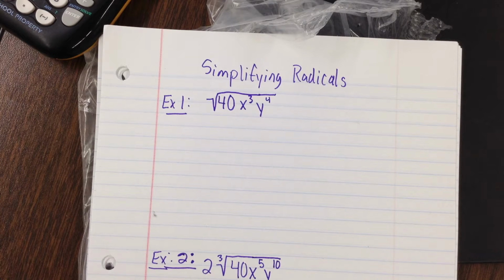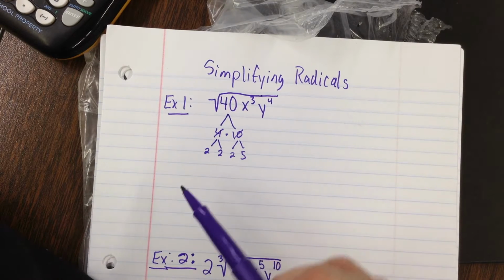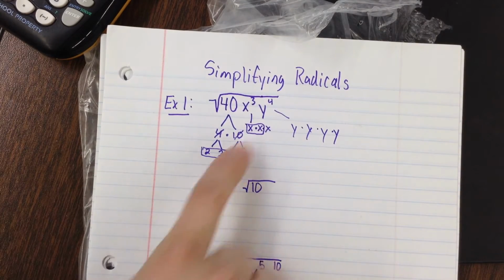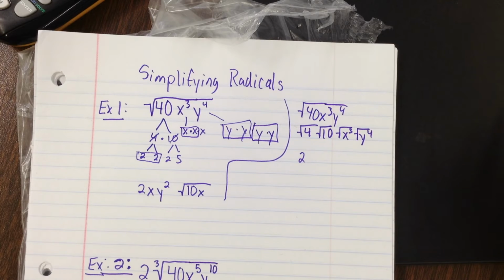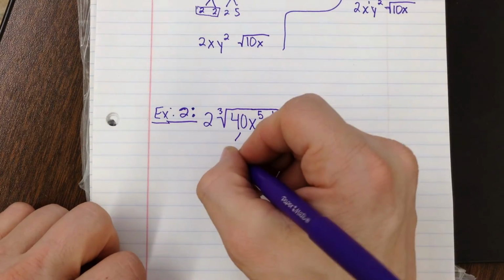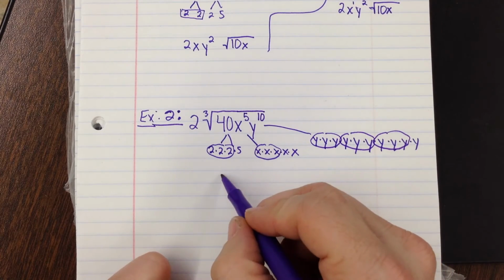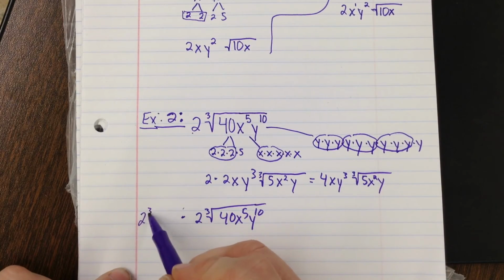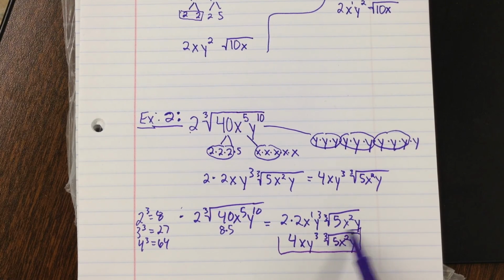Simplifying Radicals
This video gives a few examples of how to break down roots and simplify them.  Watch out at the end.